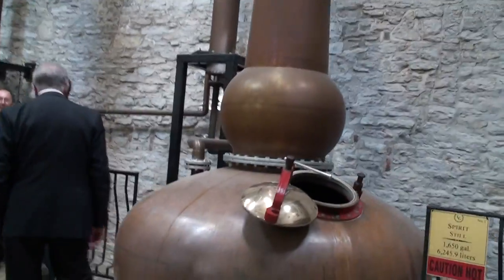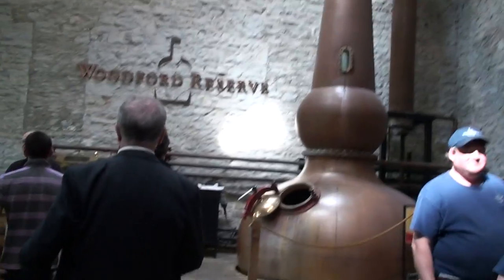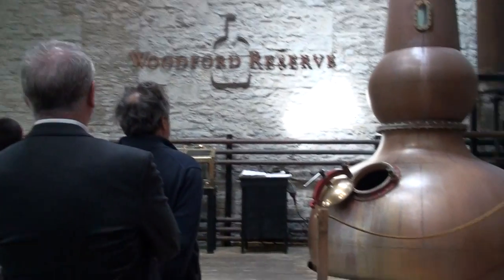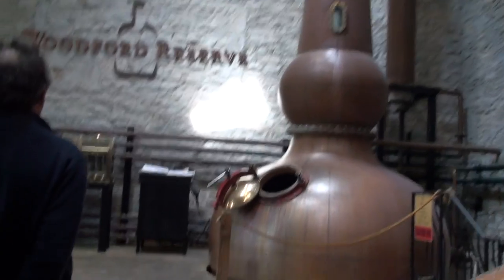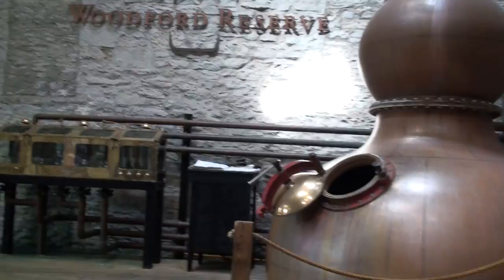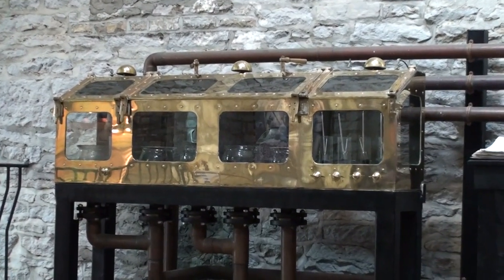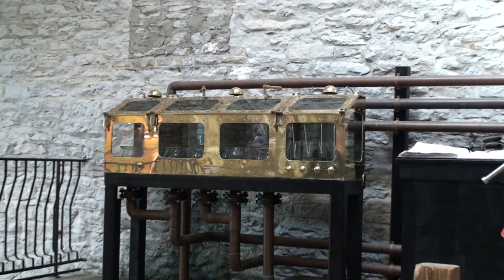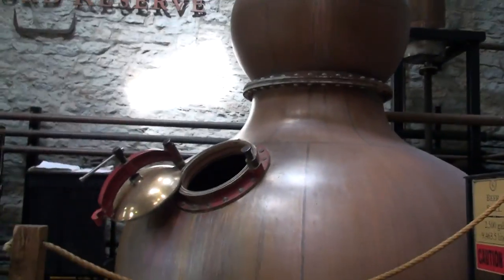Woodford Reserve Distillery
Distillery Room - 3 vats for triple distilled goodness. These are the same type of vats that are used to make Scotch whisky.